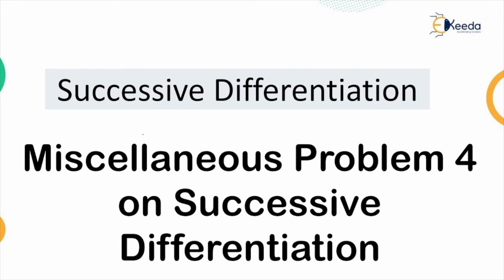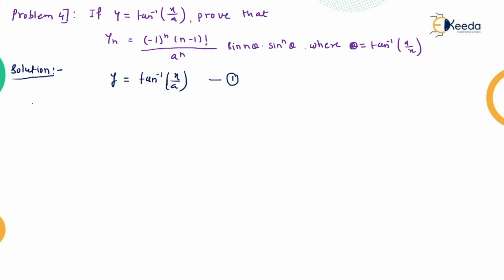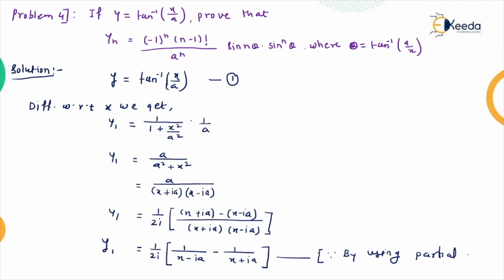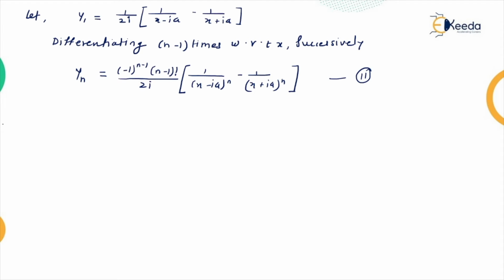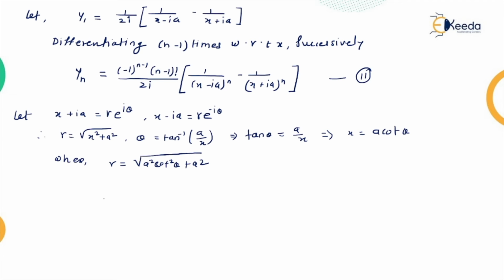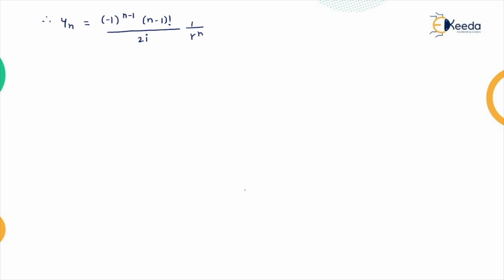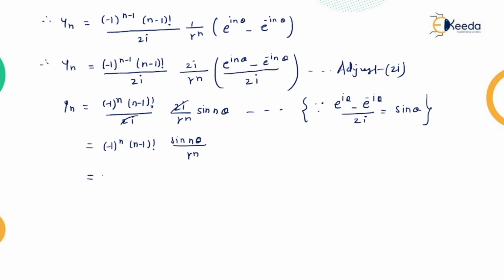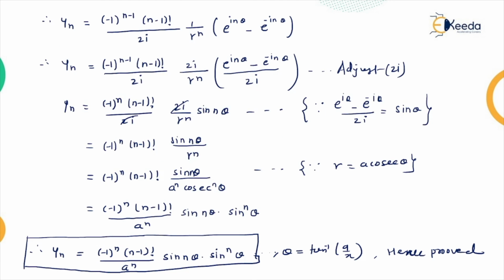Miscellaneous Problem 4 on Successive Differentiation